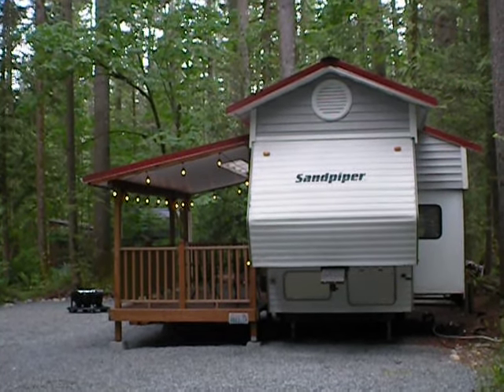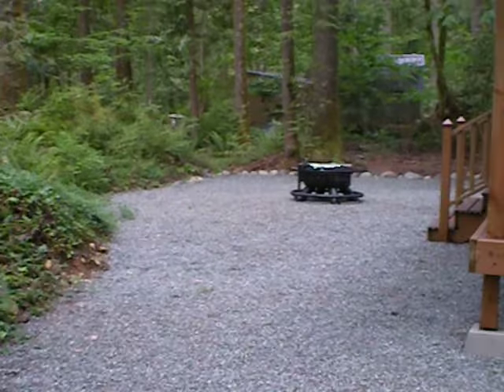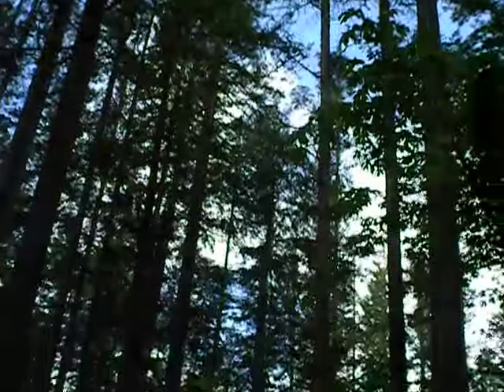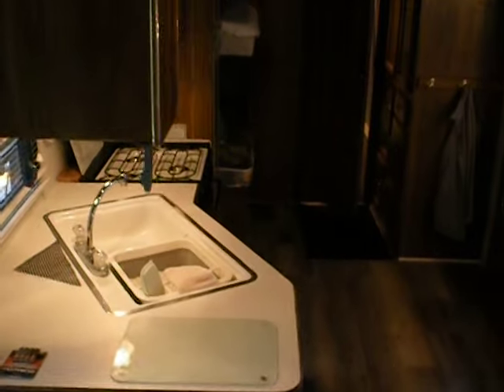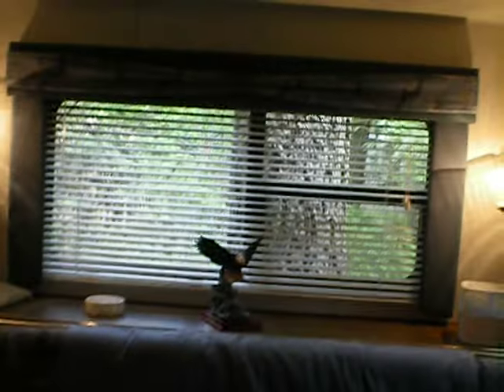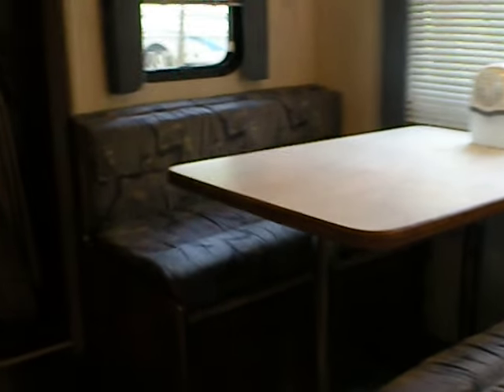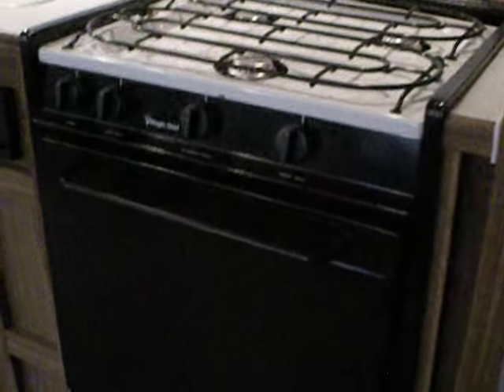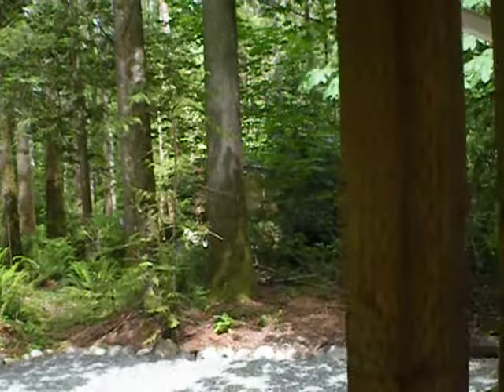Gold Bar Nature Trails Sales Listing # 1018 on Liberty Loop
This has a beautiful 1999 27' 5th wheel bunkhouse with an rv roof and covered deck with skylight. There is a slide out and everything is clean and in good condition. Everything stays including the cowboy kitchen that has been used once. This is on a loop so no busy street for this one. Freshly graveled. Need to see to appreciate. A must see!
Gold Bar Nature Trails Community Club (GBNT). This is nestled in between the Cascade foothills just outside of Gold Bar Washington near May creek. Some sites include fire pits, decks and sheds with loft, some sites have 30 and 50 amp service, water and septic (water and septic are free). GBNT is a private club consisting of 1200 membership sites. You are buying a membership and whatever one you choose is yours. The members own the 273 acres collectively. You would be 1/1200 owner of 273 acres. A $1000.00 onetime transfer fee is required and dues are $1610.00 per year, billed quarterly in advance. Sites may be used 270 days out of the year and one day out a month. Your RV may stay all year round or take it in and out. GBNT is a gated community with security. So please make an appointment for a guided tour. There are two pools, an adult club house, a youth center, a ball field, playgrounds, sport courts, an archery range and food. Or sit by your fire and have toasted marshmallows. (Credit and Background Checks are required).
GBNTONE.ORG